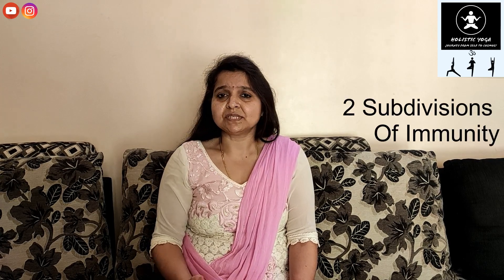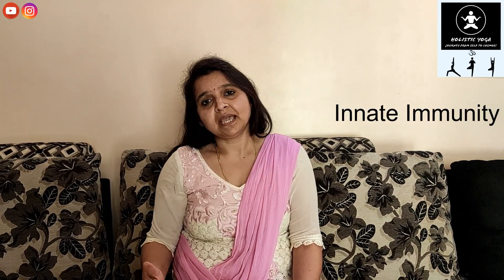Diet | First Pillar Of Immunity | Saatvik Aahar | Part-1 | Holistic Yoga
LIVE With Holistic Yoga!

For Joining Online Yoga Sessions On Zoom With Govt. Certified Yoga Instructor